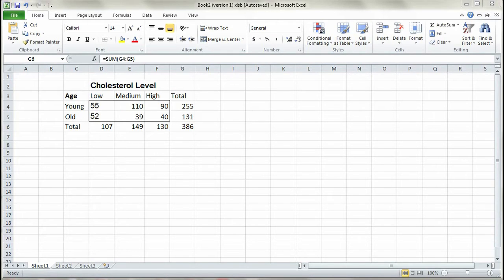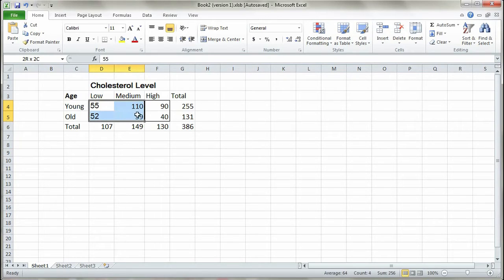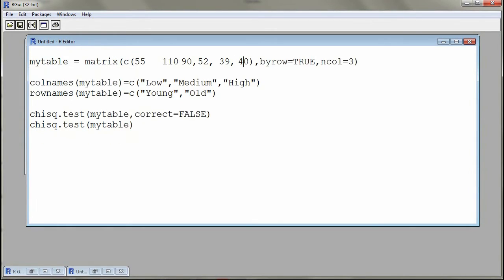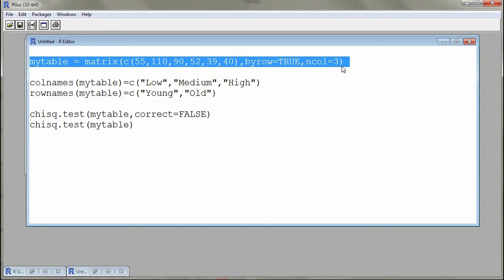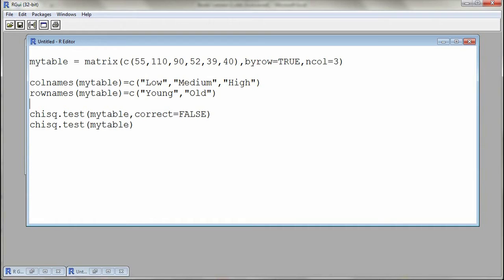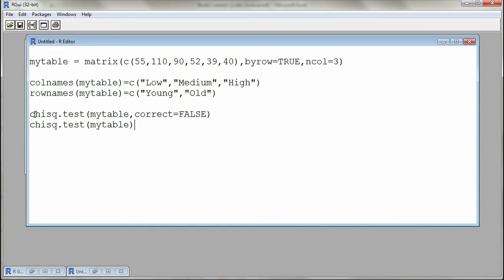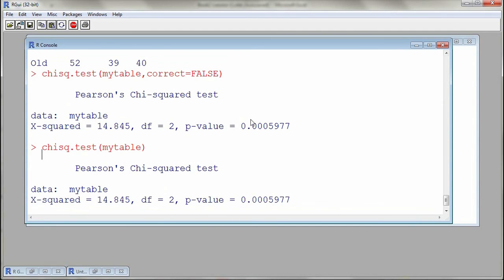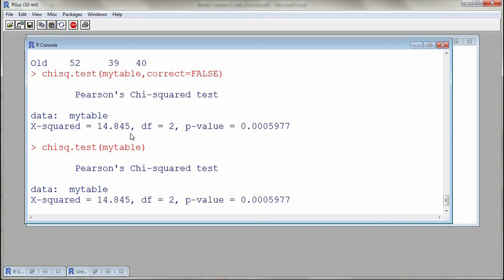Contingency Tables with R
Association between two categorical variables